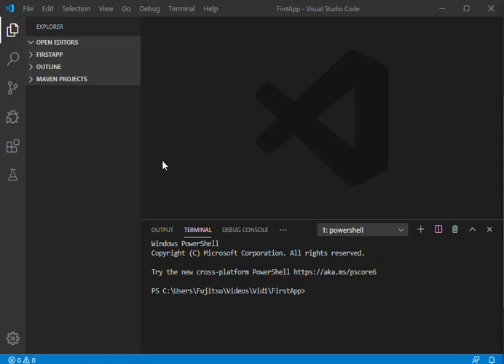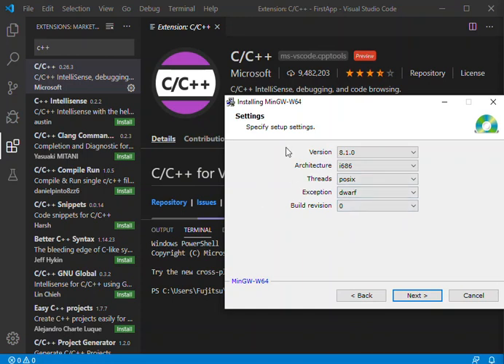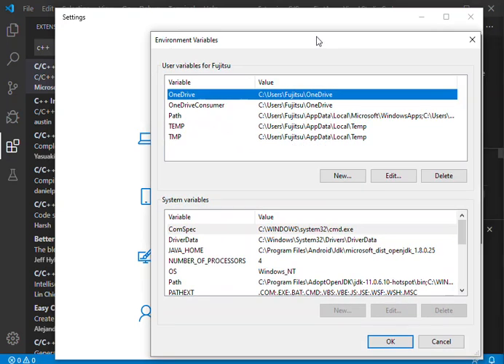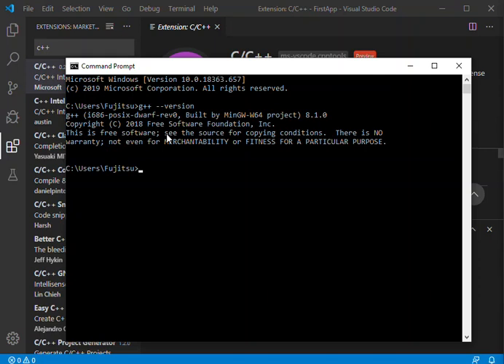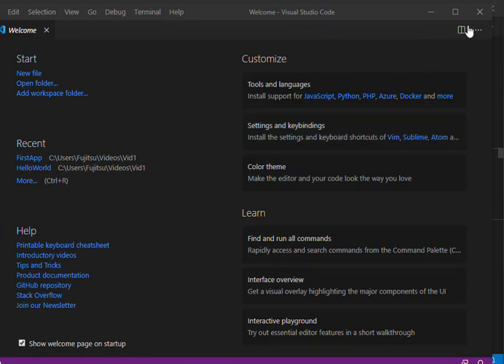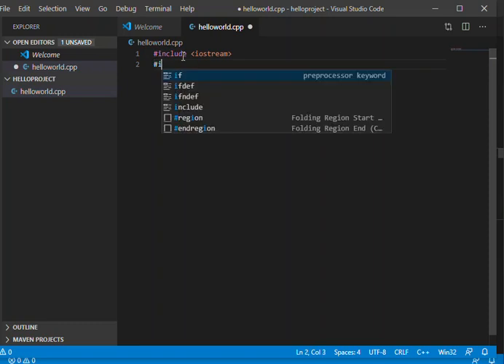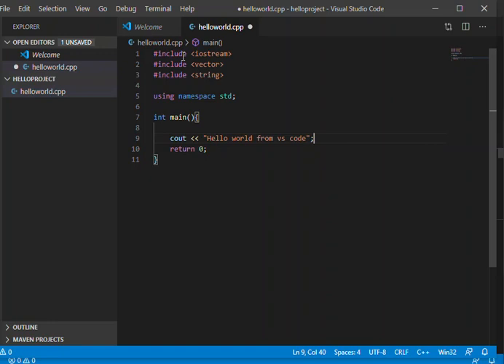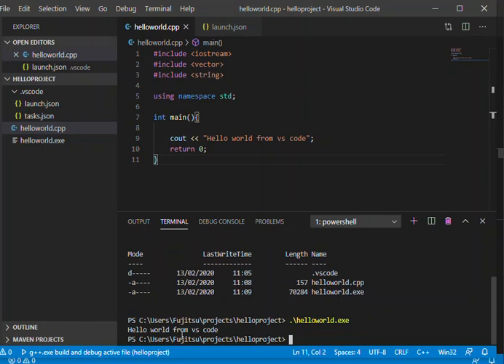C++ in Visual Studio Code 2020 | Getting Started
C/C++ support for Visual Studio Code is provided by a Microsoft C/C++ extension to enable cross-platform C and C++ development on Windows, Linux, and macOS. The extension is still in preview and our focus is code editing, navigation, and debugging support for C and C++ code everywhere that VS Code runs.
Below you can see syntax highlighting, smart suggestions, and IntelliSense for C++ source code in VS Code with the C++ extension
C/C++ compiler and debugger
The C/C++ extension does not include a C++ compiler or debugger. You will need to install these tools or use those already installed on your computer.
Popular C++ compilers are:
GCC on Linux
Mingw-w64 on Windows
Microsoft C++ compiler on Windows
Clang for XCode on macOS